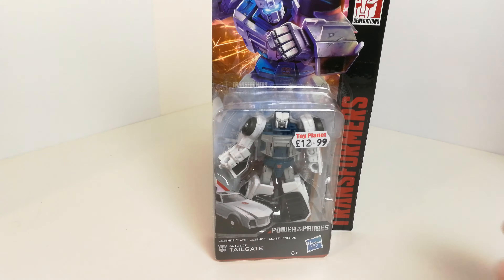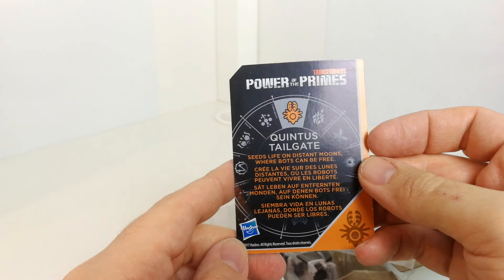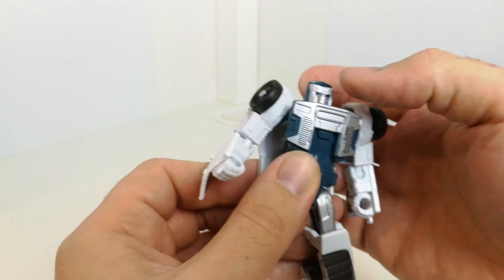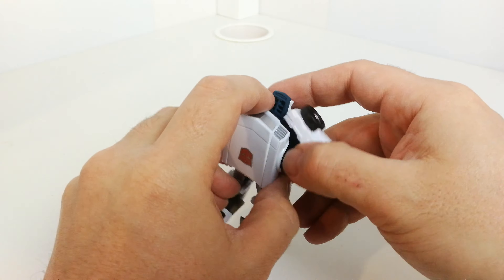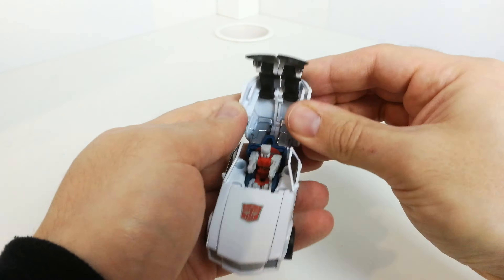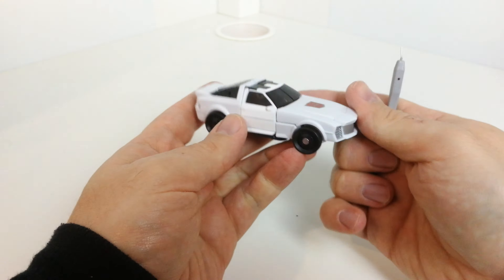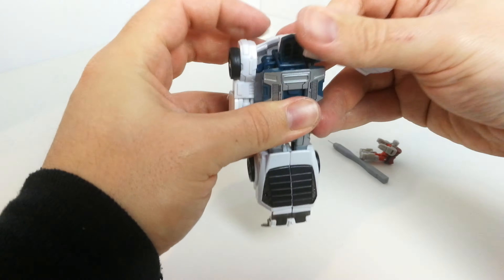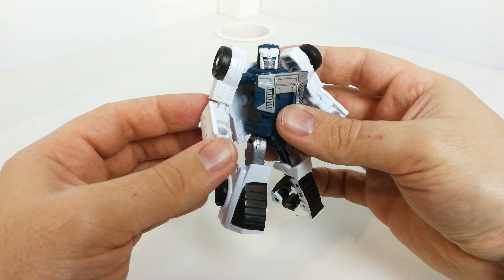Transformers Power of the Prime - Tailgate Review